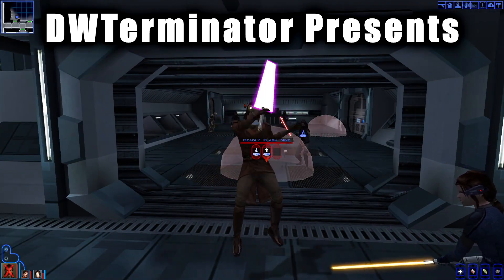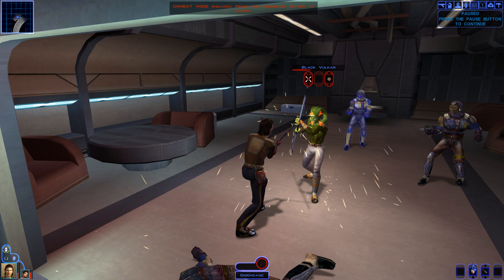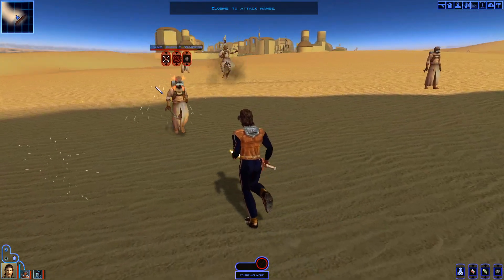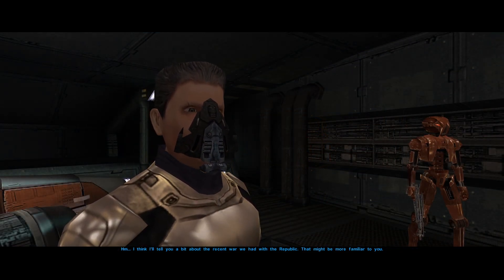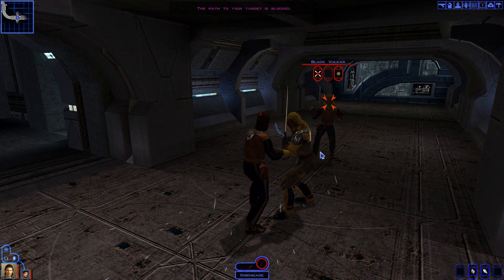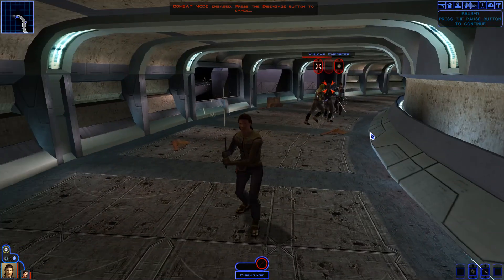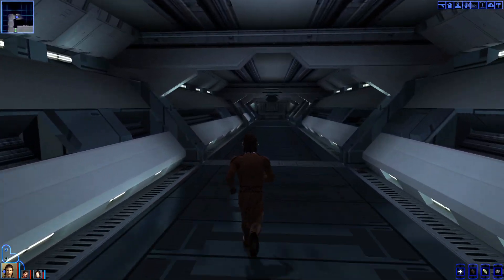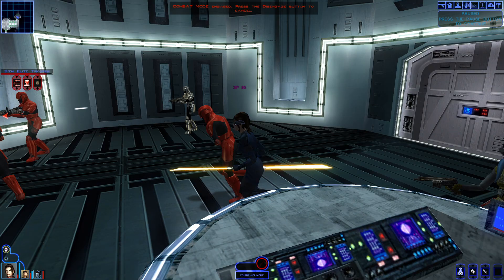Review REDUX - Star Wars: Knights of the Old Republic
In this video, I take another look at BioWare's 2003 Star Wars role-playing game that had a powerful, lasting effect on the franchise as a whole.

ESRB Rating: Teen (13+) - Violence